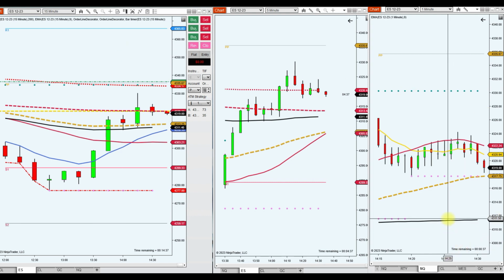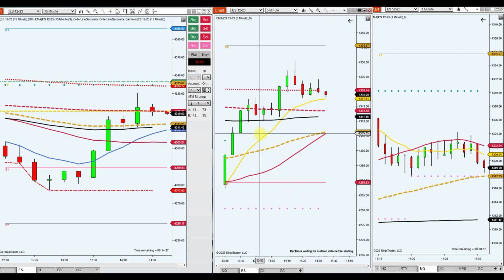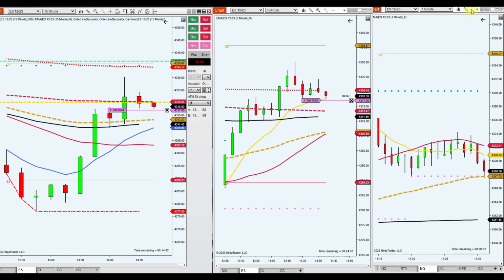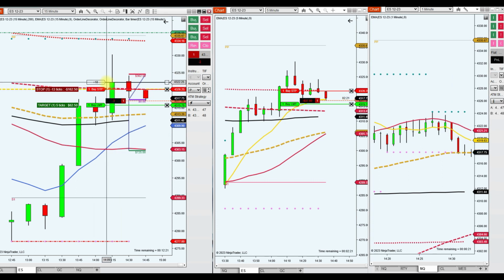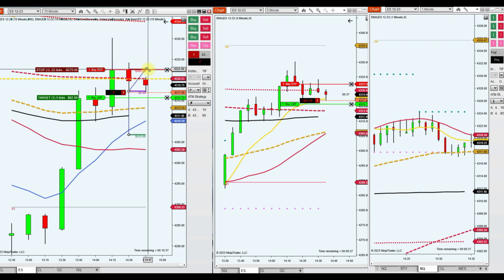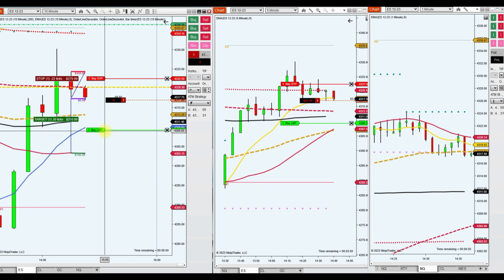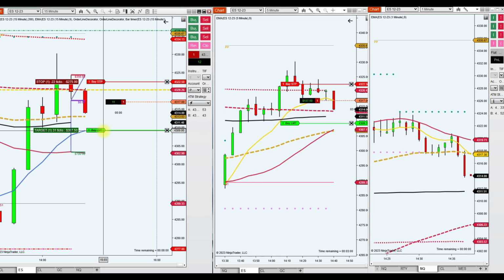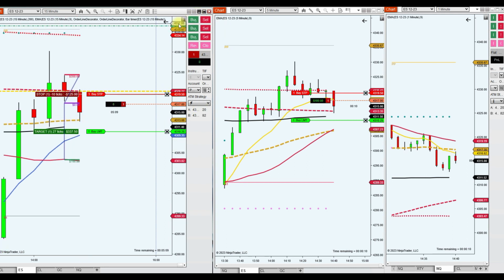ROBERT ANDERSON 5 MINUTE RED LINE TRADE WITH A TWIST (Part 1)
Today I am experimenting with Bob Anderson's 5 minute Red Line and 5 minute gold line trades on higher time frames.  I am just sharing my journey and my ideas.